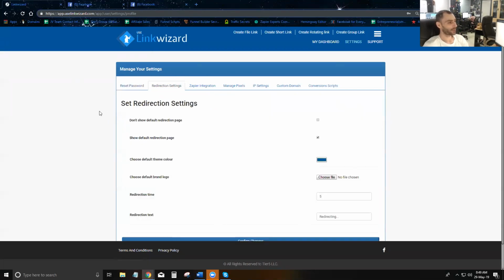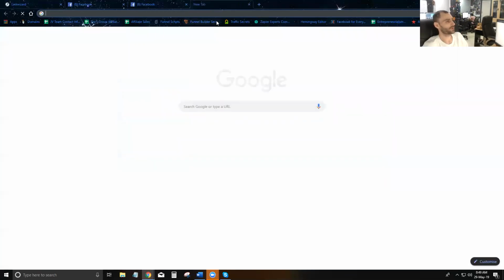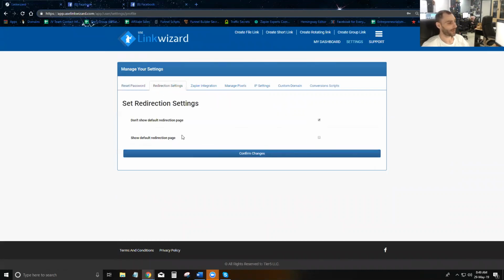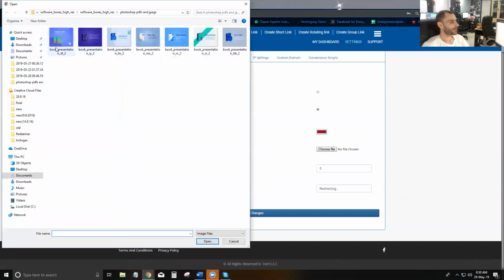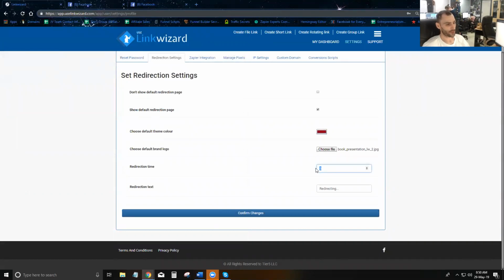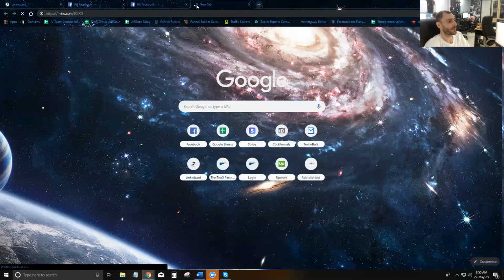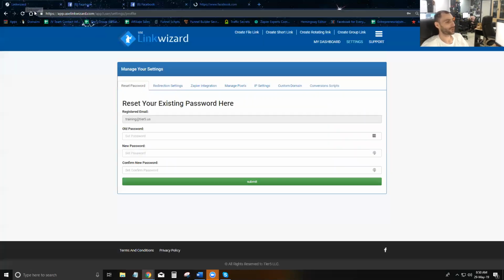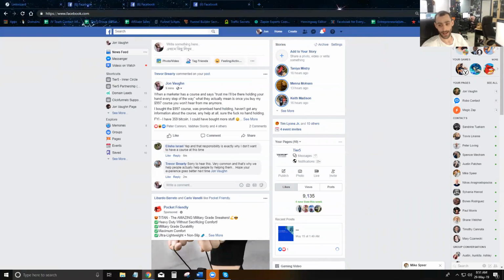Link Wizard - Settings Redirection Screen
In this video I'll show you how to customize or turn off the redicrection screen in Link Wizard